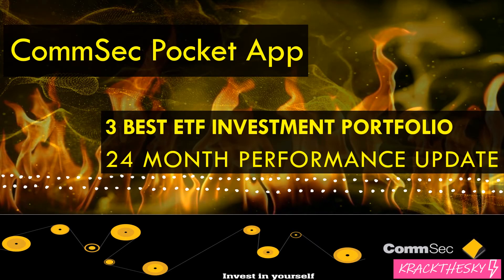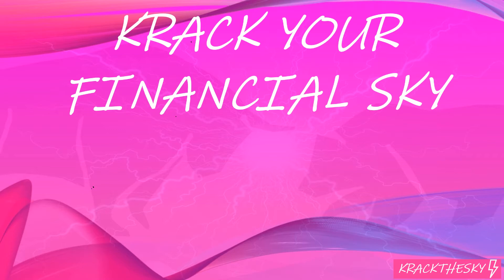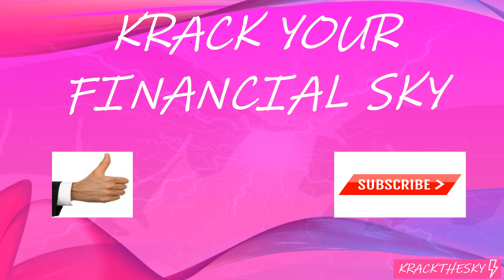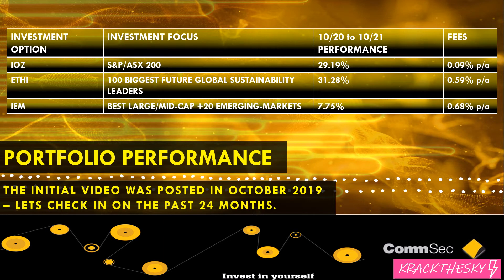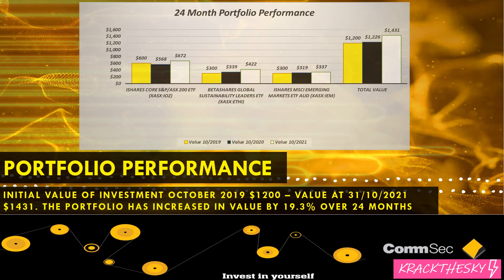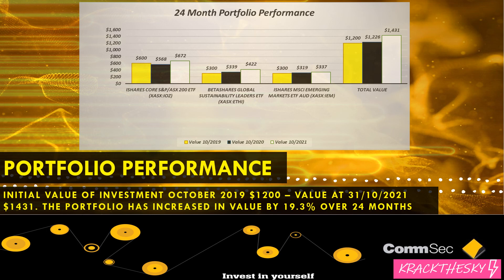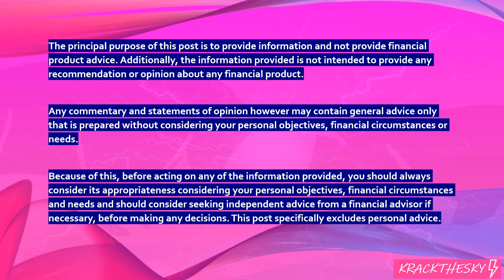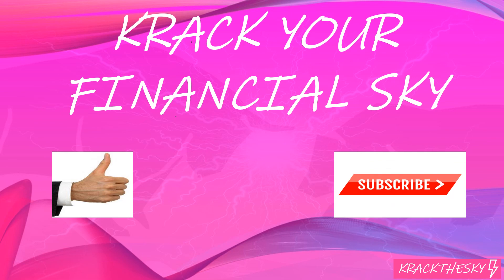Commsec Pocket App - October 2021 Portfolio Performance Update | Investing for Beginners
24 month portfolio performance update of the best 3 ETF's available on CommSec Pocket app.

Everyone wants an easy, user friendly option when they start their investing journey. Commsec is now competing with Raiz and other micro investing Apps.

More competition in the market place can only be good for investors as new products improve over time and democratizes investing for the masses.

The CommSec Pocket app lets customers invest for as little as $50 into themed ETFs, allowing beginners to pick areas they like rather than stocks.

Most share trades currently require a minimum of $500 to enter the market, which is potentially a reason that only four per cent of Australian adults trade online each year.

The app charges $2 per trades up to $1,000.

KrackTheSky \m/

The Intelligent Investor
The Barefoot Investor 2019 Update: The Only Money Guide You'll Ever Need
Secrets of the Millionaire Mind: Mastering the Inner Game of Wealth
The Richest Man in Babylon
One Up On Wall Street: How To Use What You Already Know To Make Money In The Market

The video has been prepared for informational/entertainment purposes only and is not intended to be used as a complete source of information on any particular company and should not be taken as constituting professional advice, I am not a financial adviser. This article is NOT a solicitation or recommendation to buy, sell or hold the stock of the company (or companies) under discussion. The author is neither licensed nor qualified to provide investment advice through this platform. You should consider seeking independent legal, financial, taxation or other advice related to your unique circumstances. Scott Ferguson is not liable for any loss caused, whether due to negligence or otherwise arising from the use of, or reliance on, the information provided directly or indirectly, by use of this video.